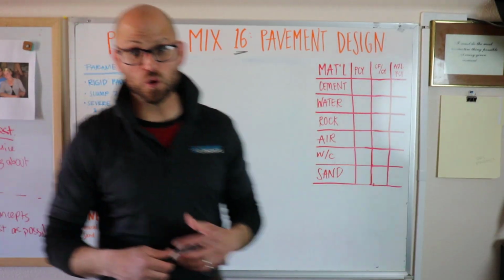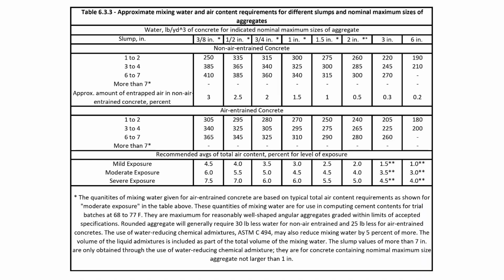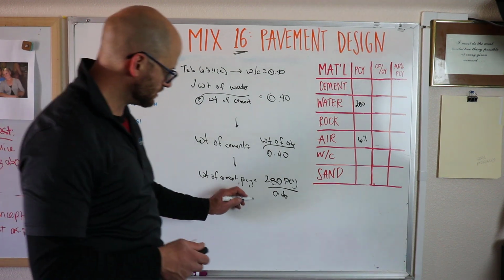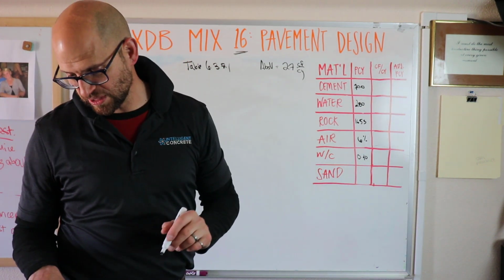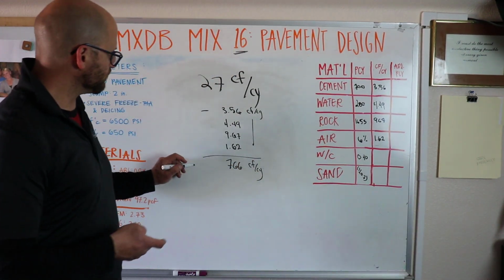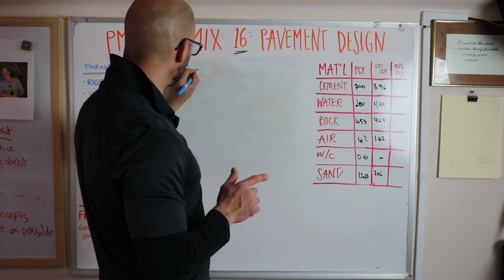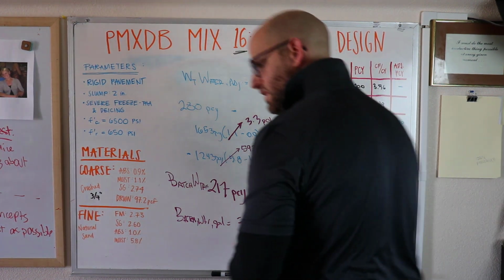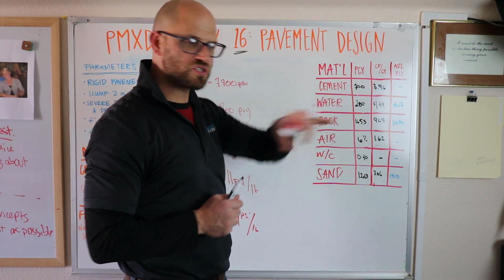PMXDB Mix 16: Concrete Mix Design for Pavements - Vlog 637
Today Dr. Jon Belkowitz goes into the math and understanding of PMXDB Mix 16 for pavement design. We will use this base mix design along with colloidal silica on an upcoming project!